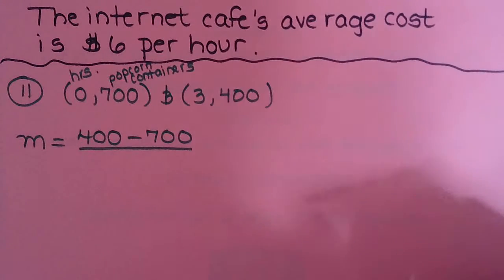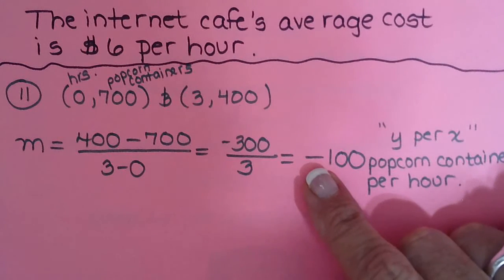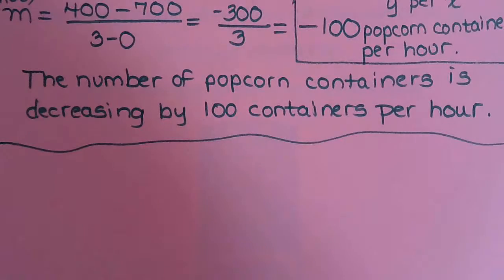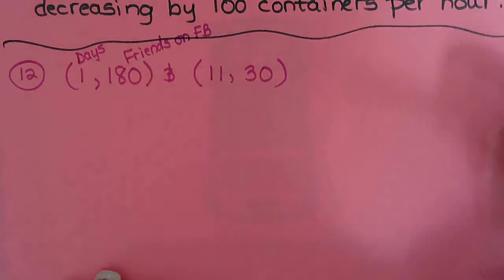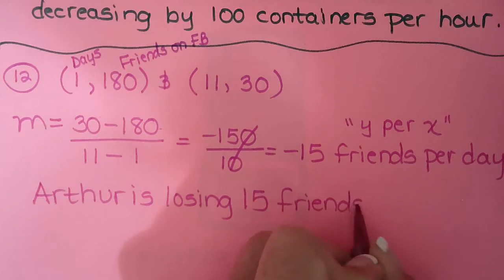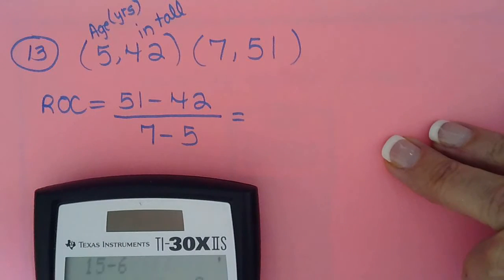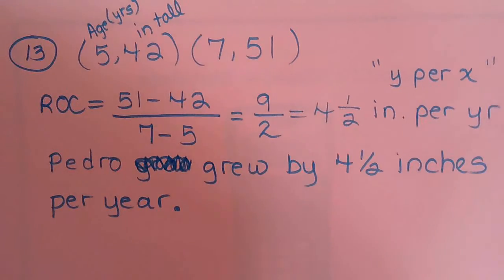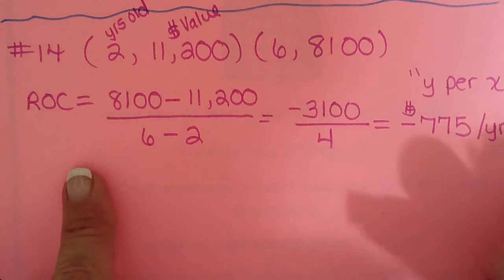Module 7 Lesson 1, page 4 #11 - 13